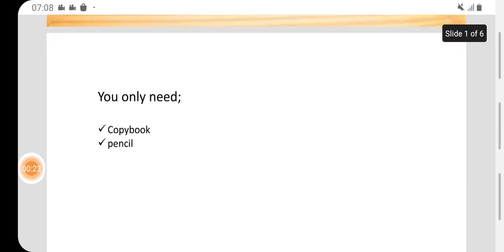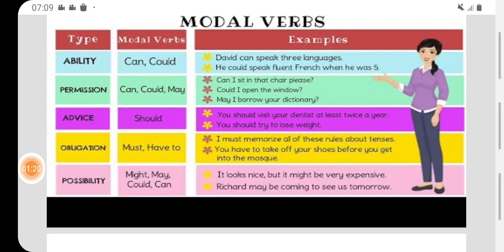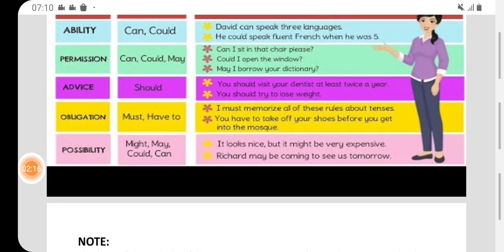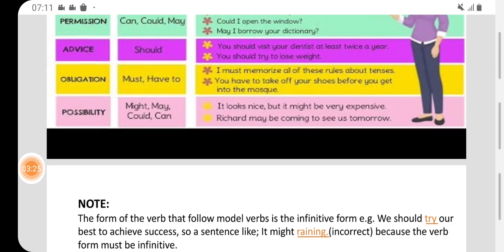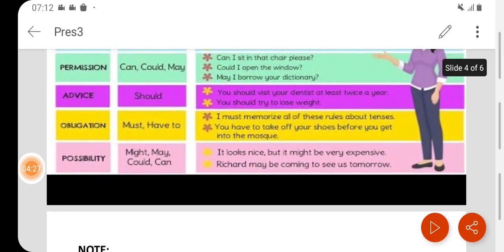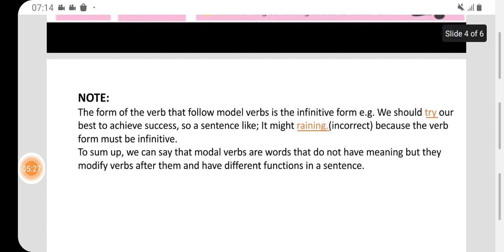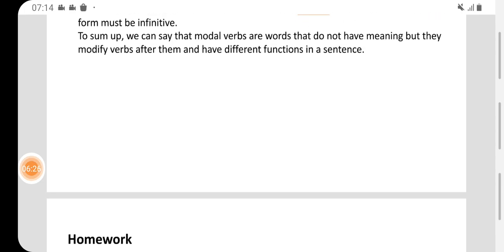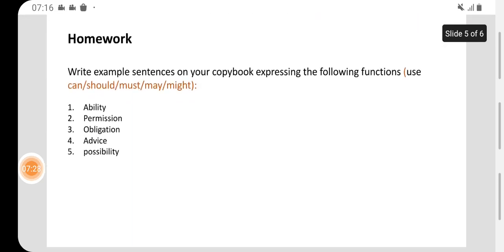Grammar, Week 8